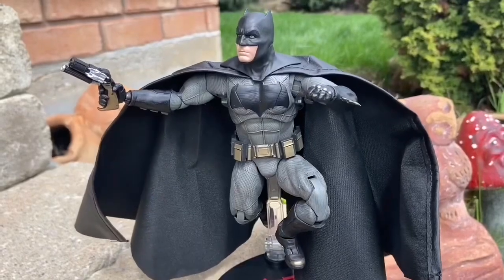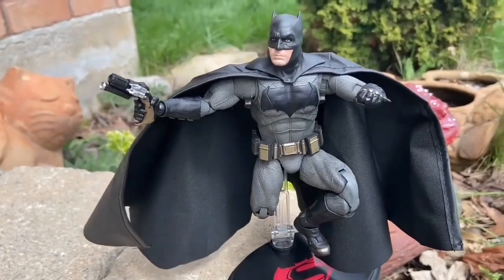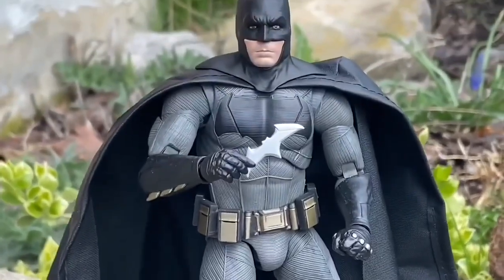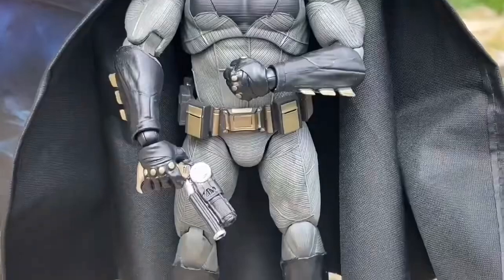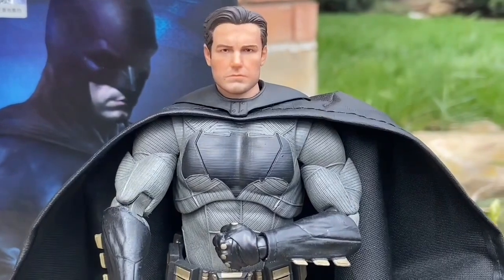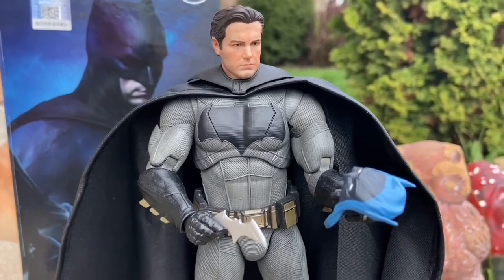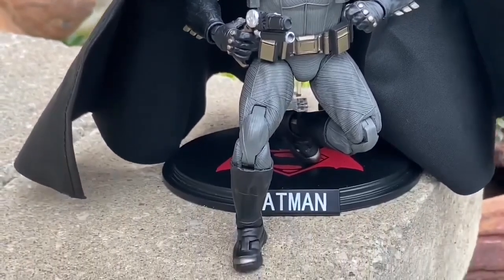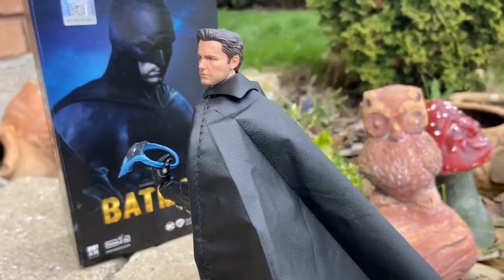New Batman bvs action figure quick look for those first seeing this available at Titan Toyz